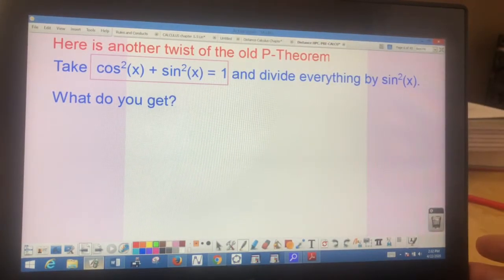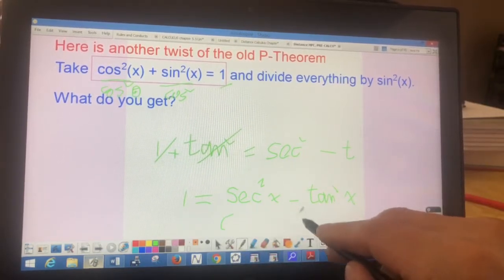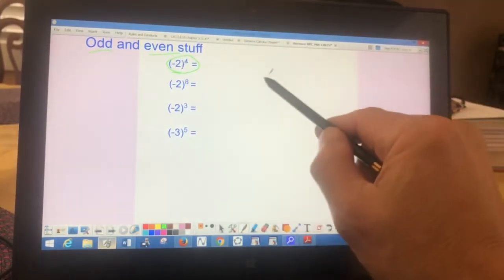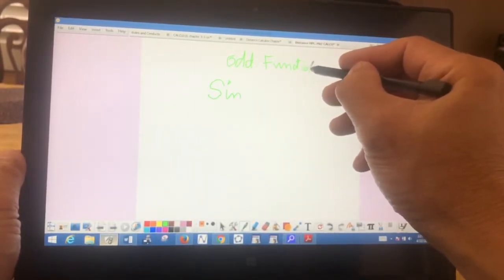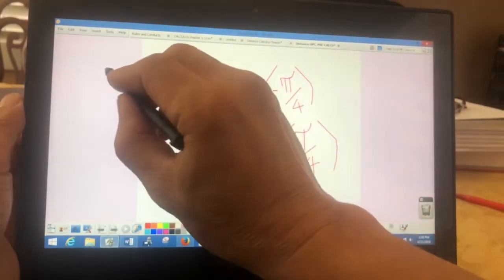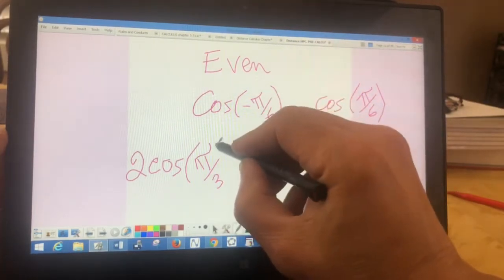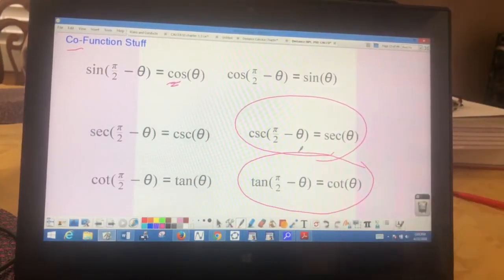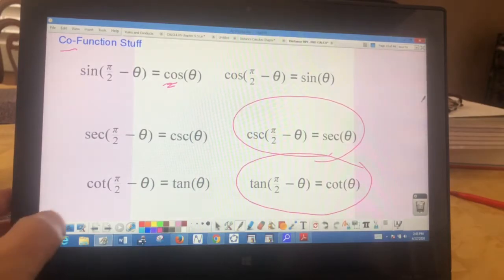Honor Precalculus 5.1 Pt. 2 Fundamental Identities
Pythagorean’s Identities, Co-Functions, Odd and Evening Identities,